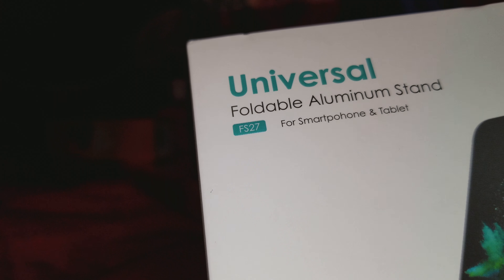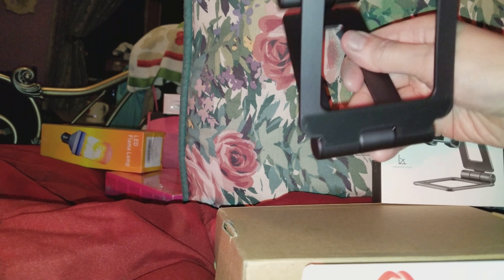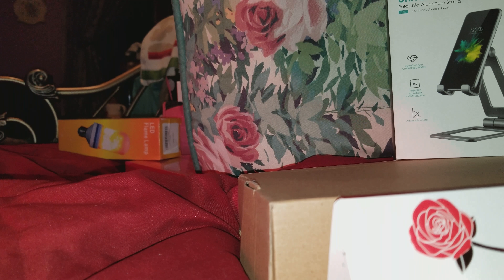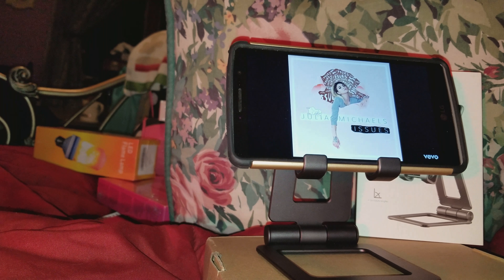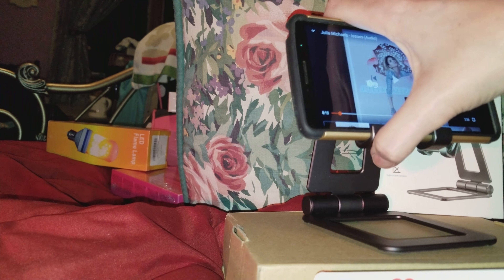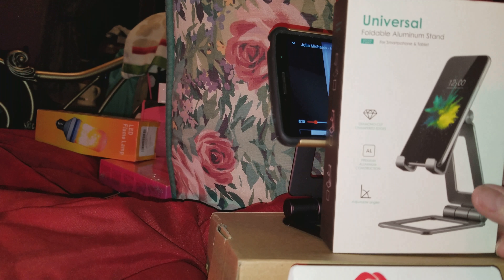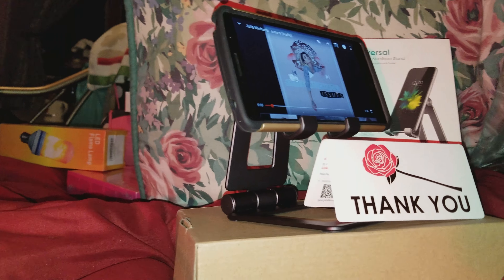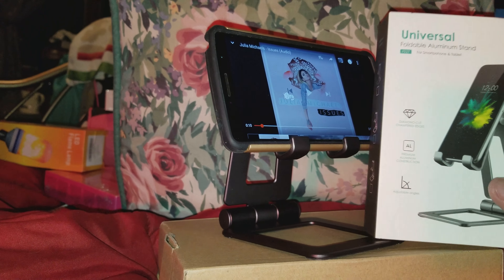Ohhhh This Foldable Phone and Tablet Holder is my New Bedside Fixture